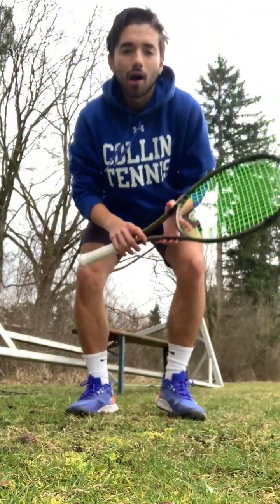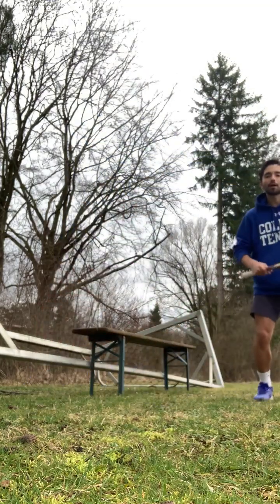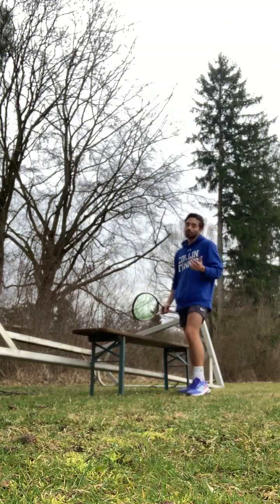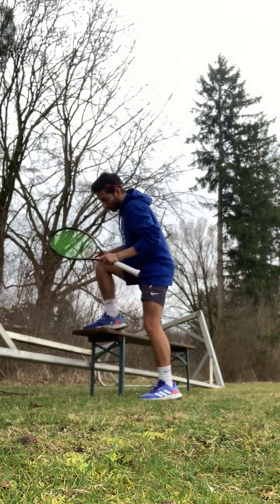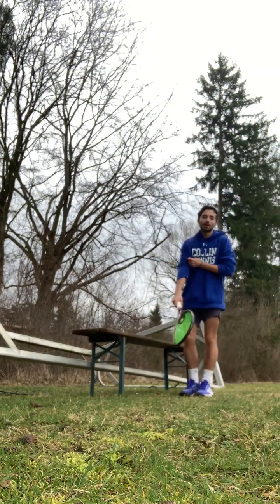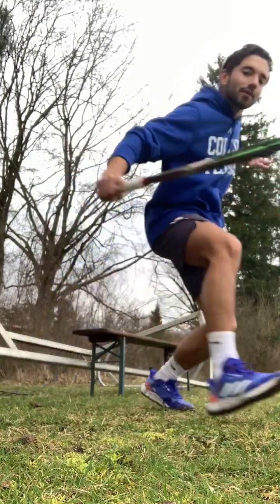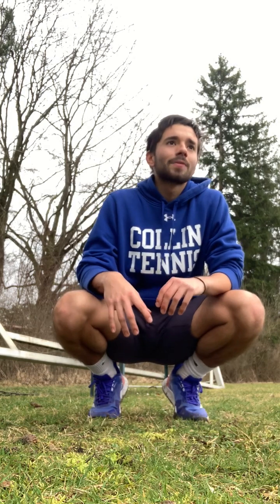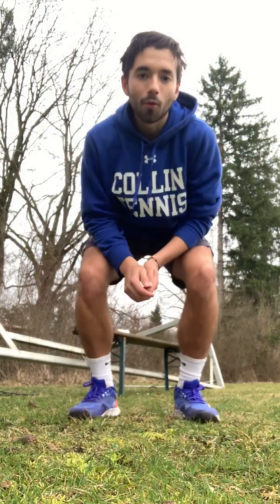NO EQUIPMENT Tennis Open Stance Drills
Hello guys. My name is Maximillian Crousillat, and I am a former college player from Lima, Peru. In this video, I will show you a bunch of different fitness drills that you can do anywhere at any time, which will provide you with better open stance shots, and improve your stability, balance, and lower body strength.